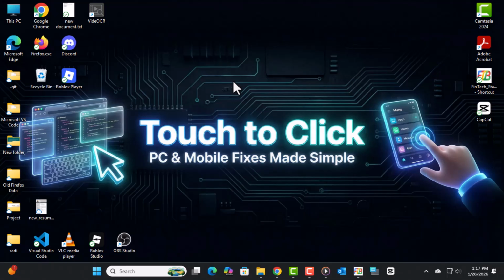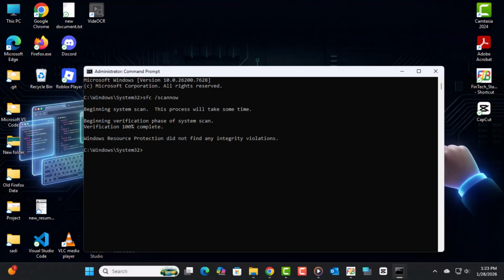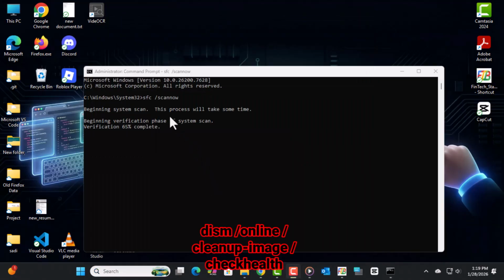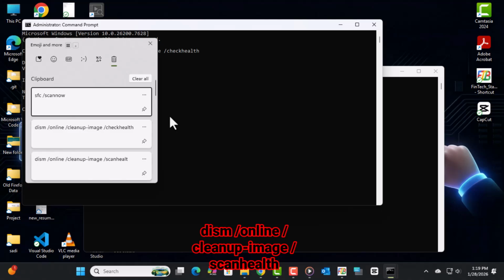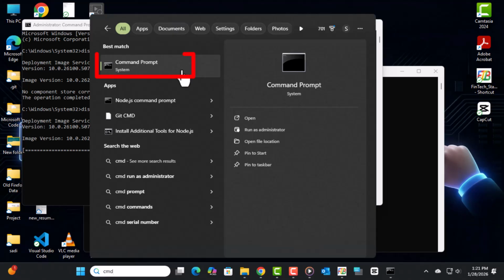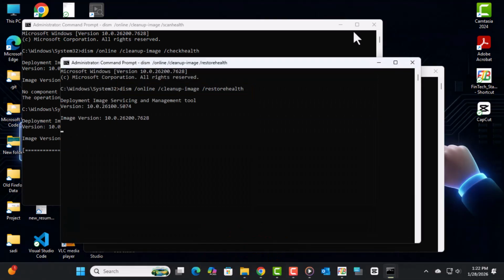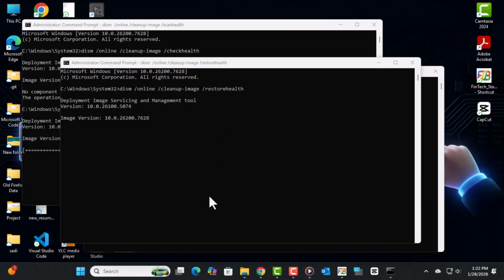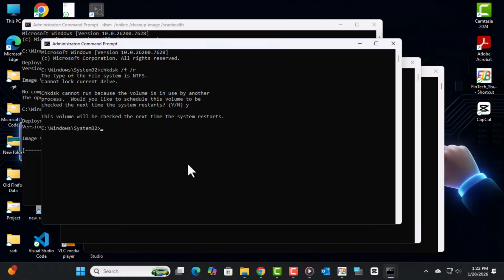How to Repair Windows 11 Using Command Prompt | Step-by-Step Guide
📝 This video provides a complete step-by-step guide on how to repair Windows 11 using Command Prompt. We demonstrate the exact administrator commands needed to scan and fix corrupted system files, check the Windows image health, and repair hard drive errors. You'll learn how to run the SFC, DISM, and CHKDSK tools effectively to resolve common system issues. Following this tutorial can help fix problems like missing files, system corruption, and startup errors. Ensure your PC runs smoothly by using these built-in Windows 11 repair utilities.

⏱️ -- TIMESTAMPS --
0:00 - Introduction
0:09 - Step 1: Open Command Prompt as Admin
0:23 - Step 2: Run SFC /SCANNOW Command
0:39 - Step 3 & 4: Run DISM Check Health Command
0:58 - Step 5: Run DISM Scan Health Command
1:11 - Step 6: Run DISM Restore Health Command
1:31 - Step 7 & 8: Run CHKDSK /F Command
1:52 - Step 9: Restart Your Computer